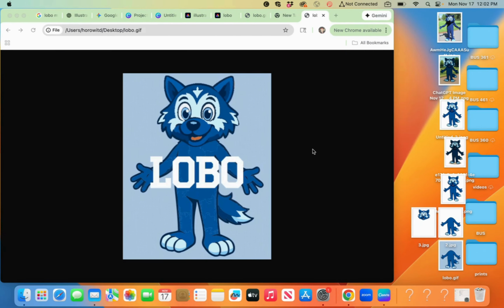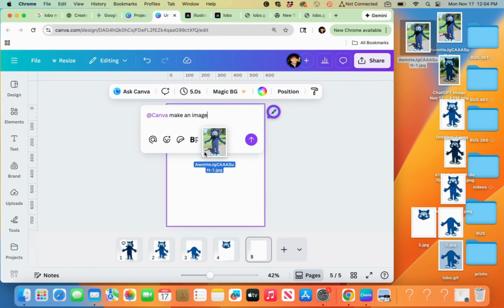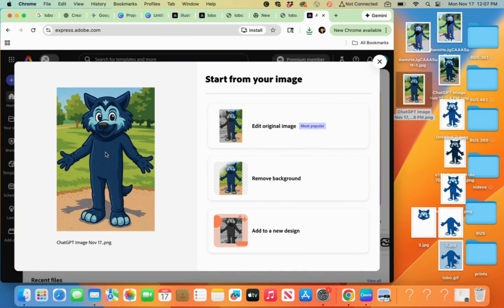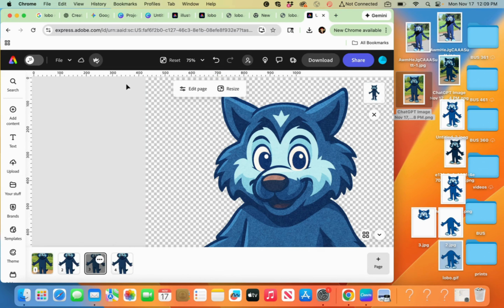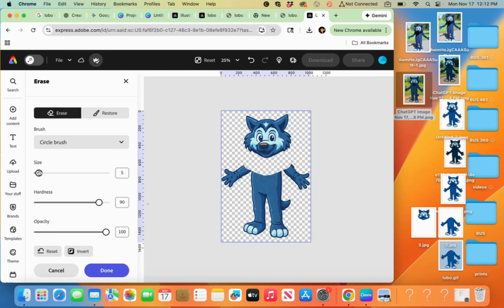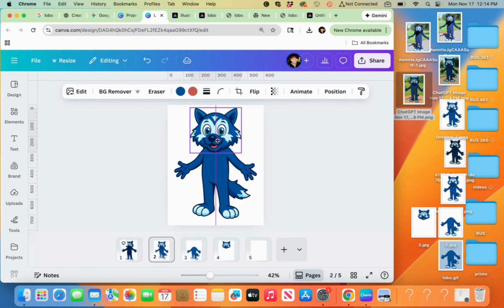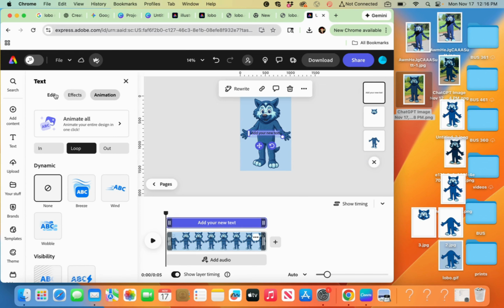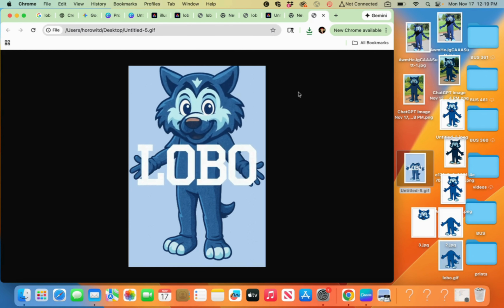ChatGPT Flat Vector Illustration Image Style Adobe Express Erase and Animate Character Bobble Head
How to make a Bobble Head with ChatGPT Flat Vector Illustration Image Style Adobe Express Erase and Animate Character Head Bobble